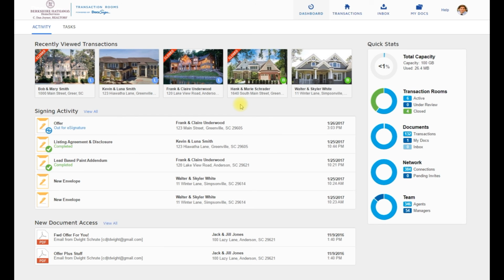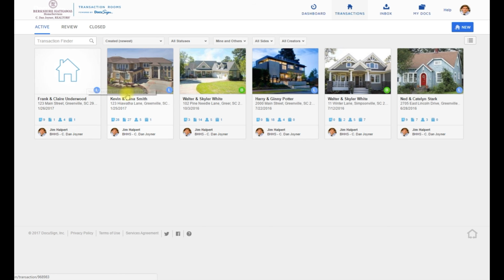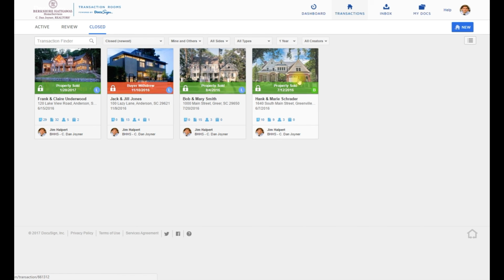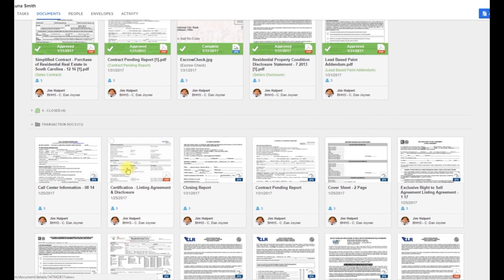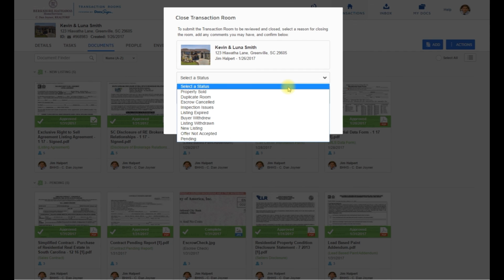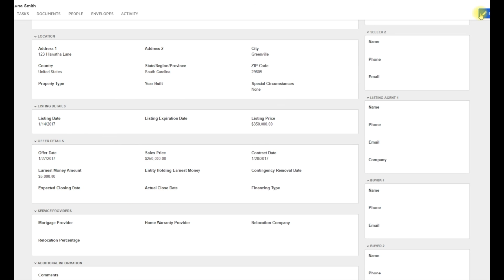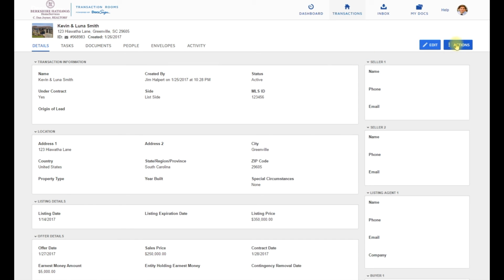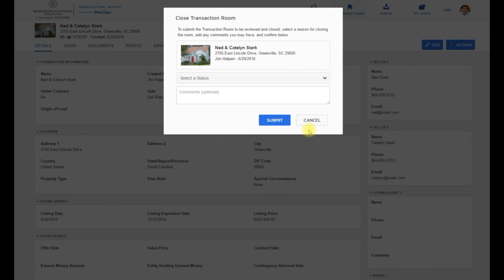DTR - Closing A Transaction Room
Once you're finished with a Transaction Room - it's closed, expired, withdrawn, etc - you'll need to go through a process to close that Room out. This video walks your through that process and shows you how easy it really is!